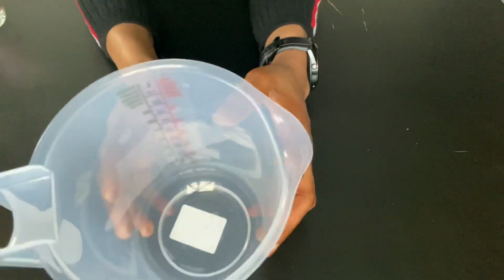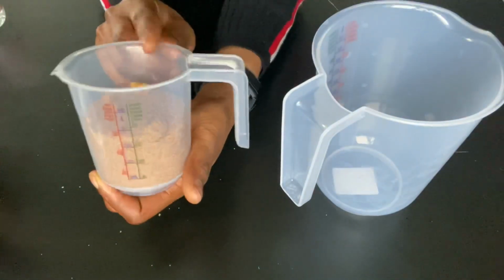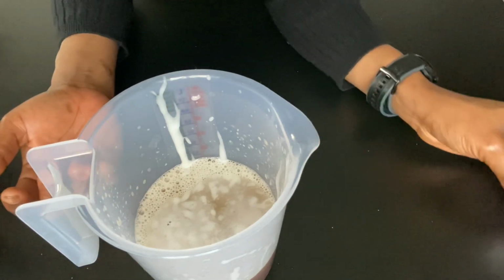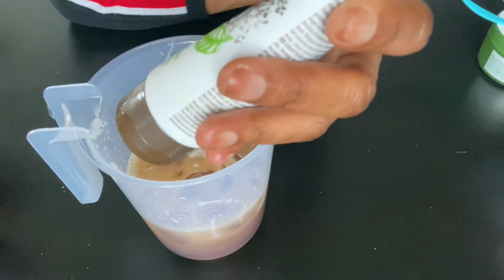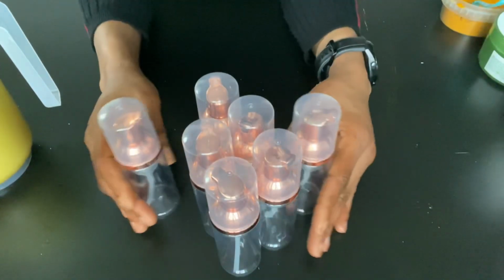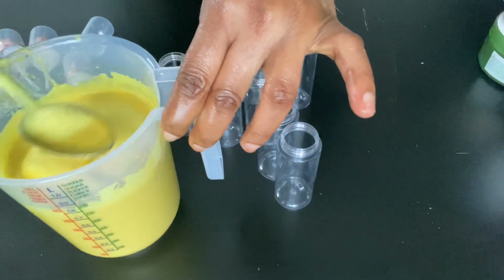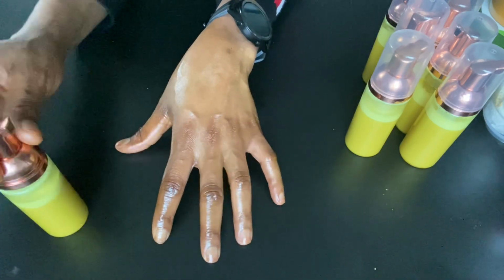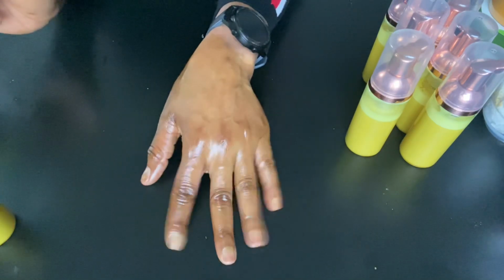HOW To MAKE LIQUID MASK TONER FOR DARK INNER THIGHS,KNUCKLES,ELBOWS,KNEES FEETS & SUNBURN/100% activ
HOW To MAKE LIQUID MASK TONER FOR DARK INNER THIGHS,KNUCKLES,ELBOWS,KNEES FEETS & SUNBURN/100% active

GET YOUR RESULTS IN 2 WEEKS